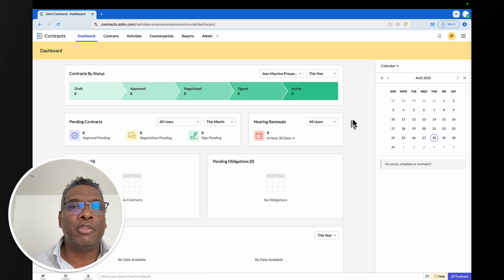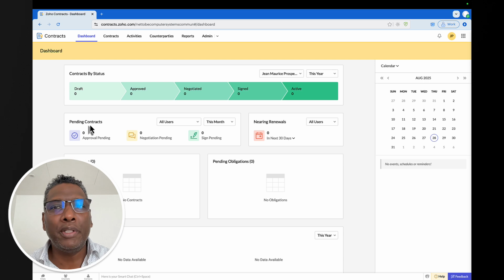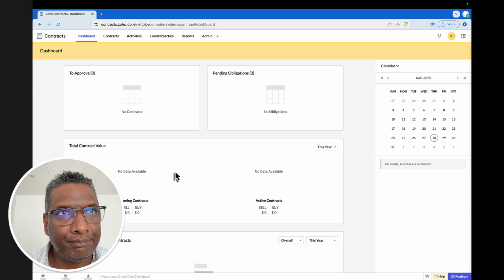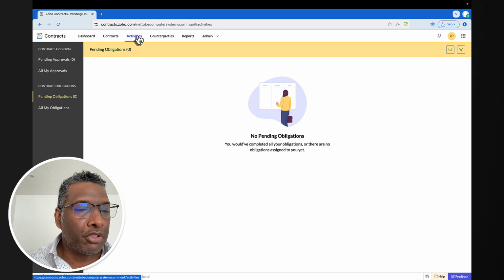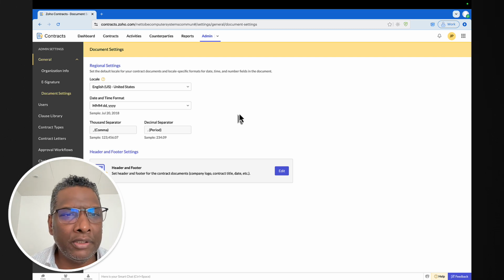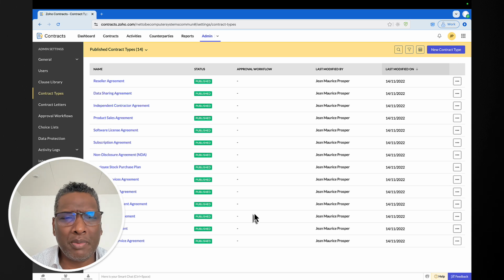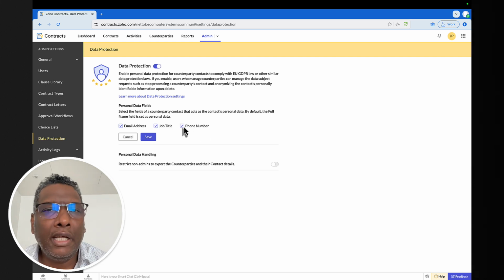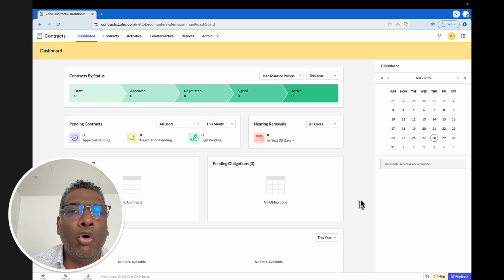Zoho Contracts - Session 1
Introduction & Overview of Zoho Contracts.